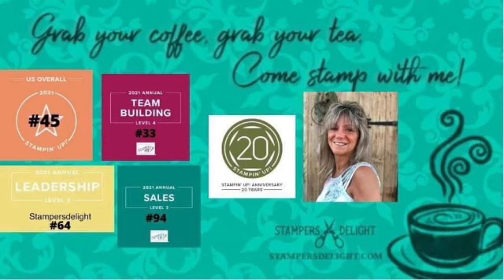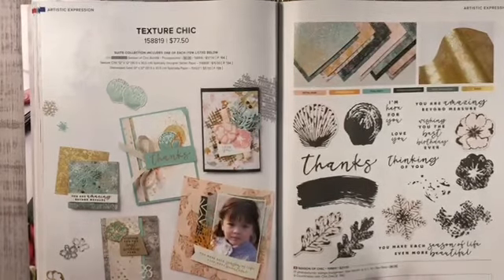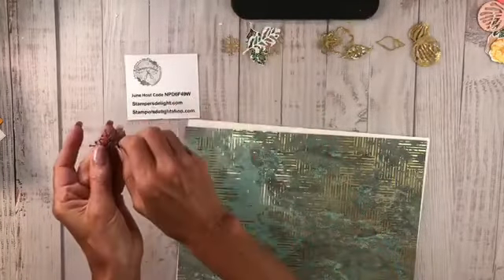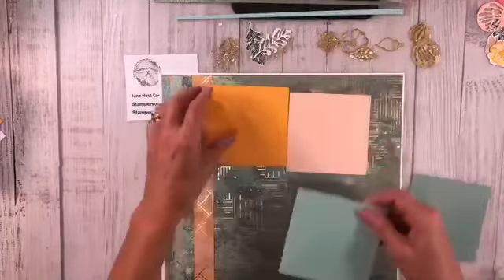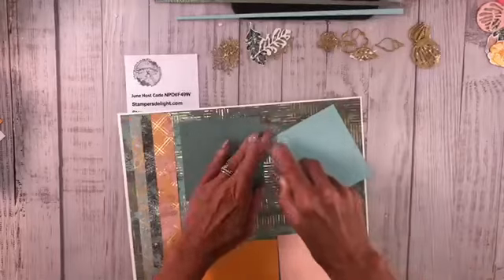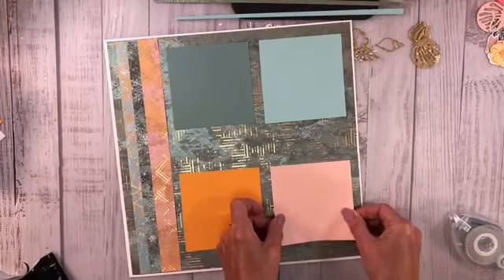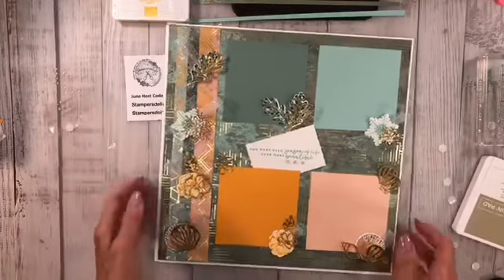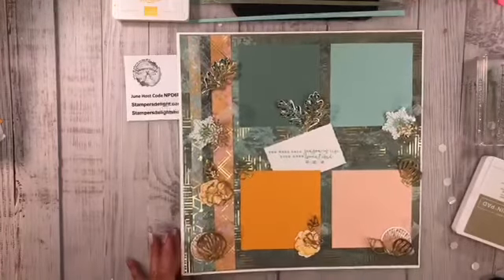Textured Chic Scrapbook Sunday 101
Textured Chic Suite 158819
June Host Code
NPD6F49W

Colors used
Petal Party ,Mango Melody, Pool Party , Evening Evergreen, Soft Succulent, Gold

I have rewards program
10 punches gets you a $25 in free product  good only through me..
every $50 before shipping & tax you get one punch

Sign Up for my Free Newsletter & Tutorials
right here!

Join the 2022 Holiday and Sale a bration Paper Share

Supplies
• Multipurpose Glue 110755 ——
• Stampin' Mist Cleaner 153648 ——
• Silcone Craft Sheet 127853 ——
• Stamparatus 146276 ——